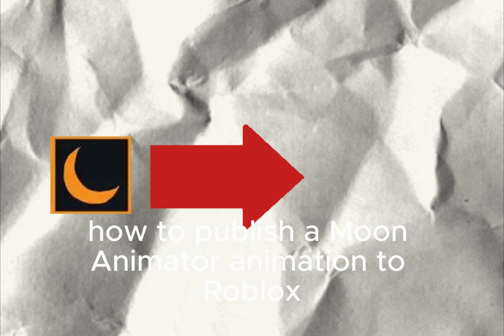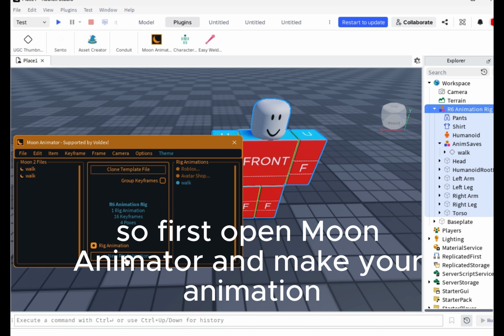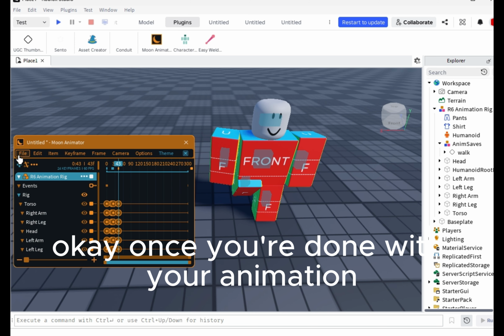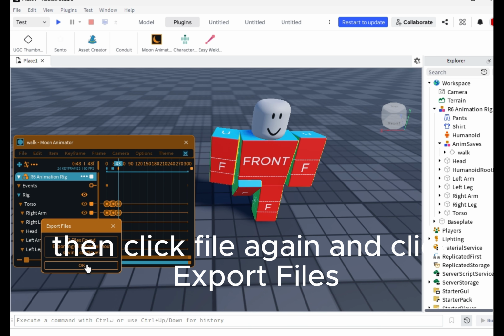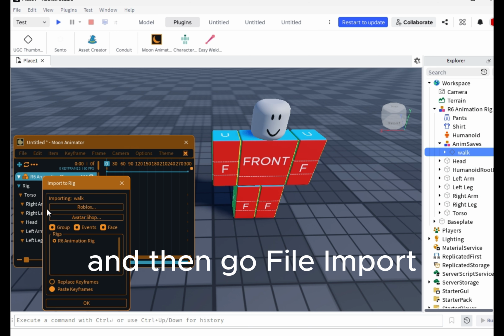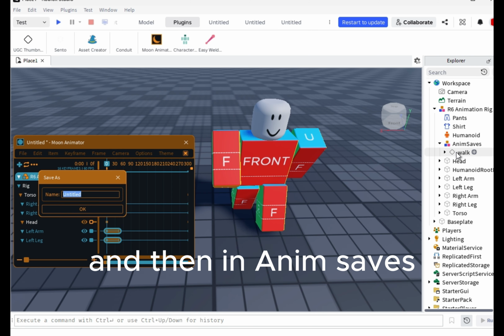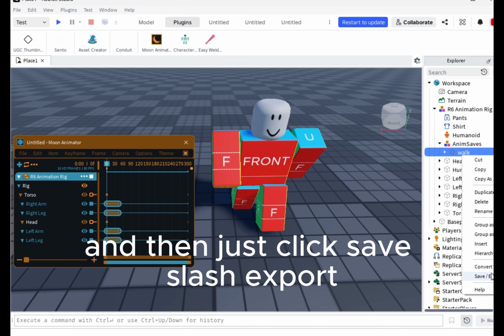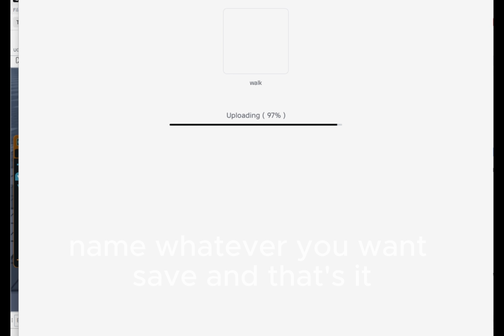How to Save and Submit Animations to Roblox (Moon Animator)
Today, I will show you how to publish a Moon Animator animation to Roblox. This **roblox studio tutorial** covers the entire process, from creating your animation to exporting it correctly. Learn **how to animate** and get your **roblox animation** ready for the platform quickly and efficiently. For those looking for a **roblox animation tutorial**, this video also touches on alternatives to Moon Animator.